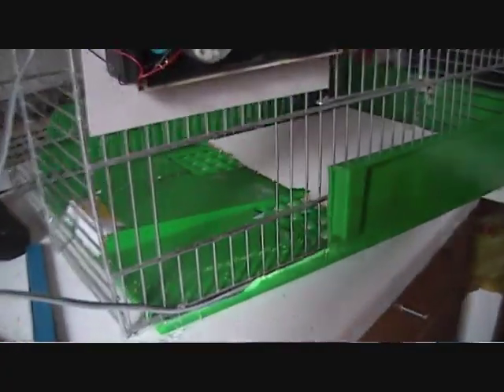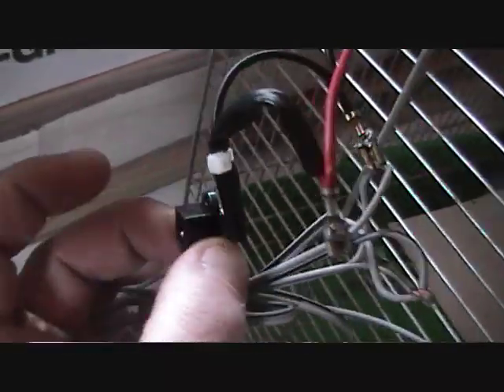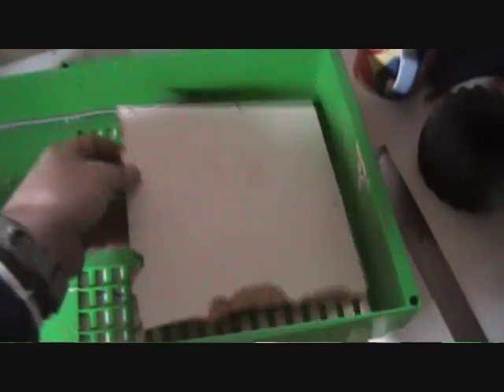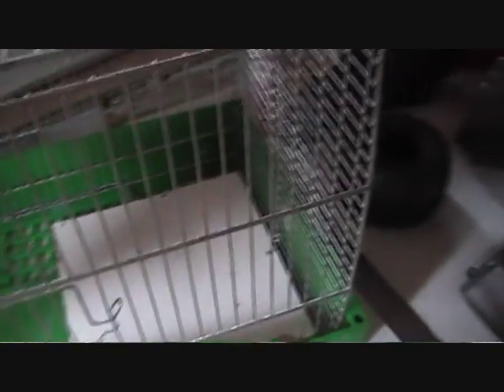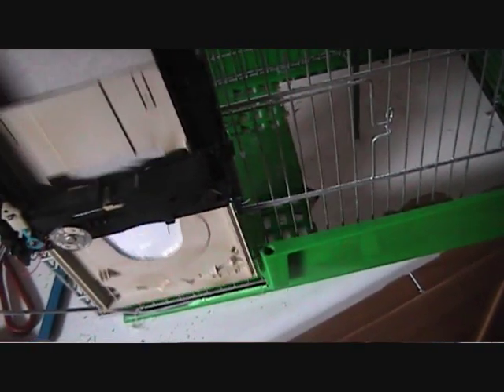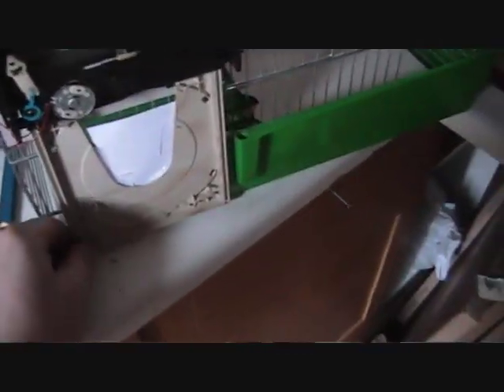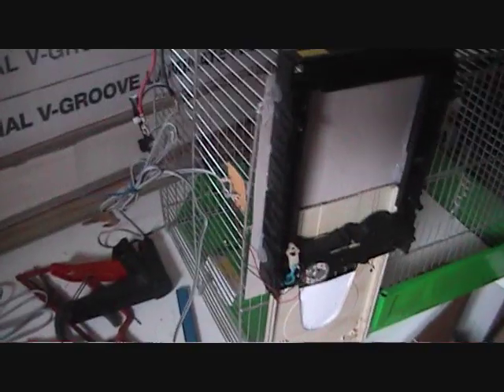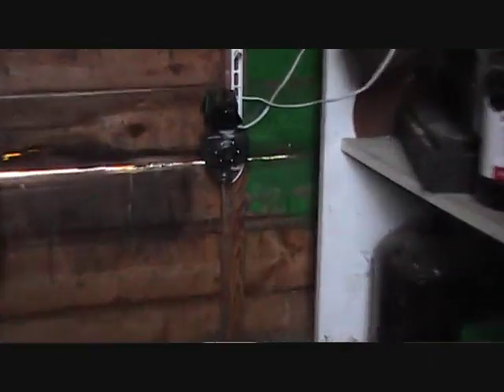electronic homemade rat trap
due to popular demand, i have added the wiring schematic to my web page, you can find it at:
this is a video of how to make an electronic rat/mouse trap